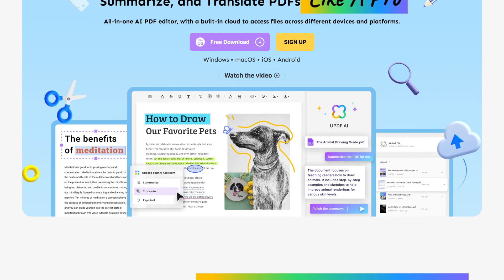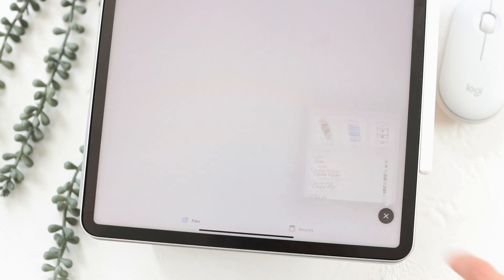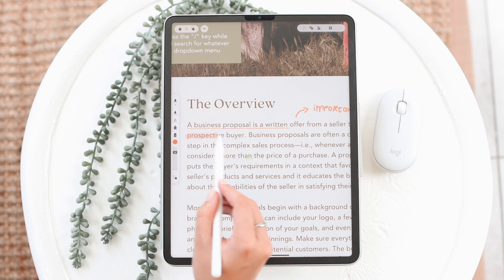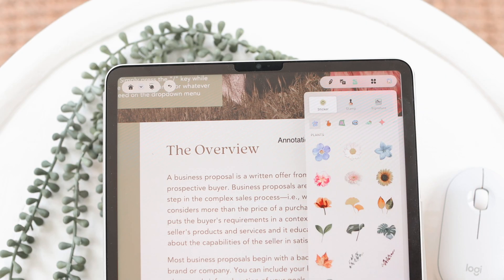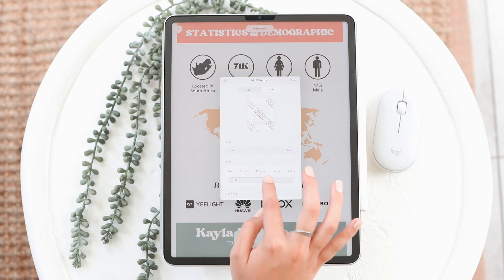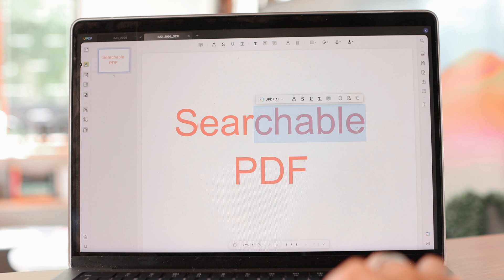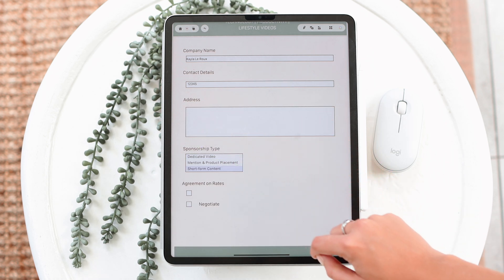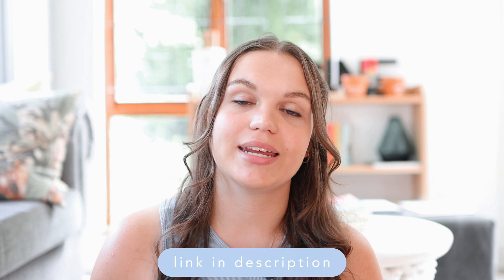🖥️ UPDF: Best PDF Editor?! | AI features, editing, annotating, etc. 💌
UPDF is a great AI-powered pdf editor, in this video I will be sharing with you some of my favorite features and how you can also use the app.

• age:  21
• where from: South Africa
• editing software: final cut pro
• fcp plugins:
• computer: M1 Pro MacBook Pro
• camera: Canon 90D
• lens: Sigma 30mm f1.4